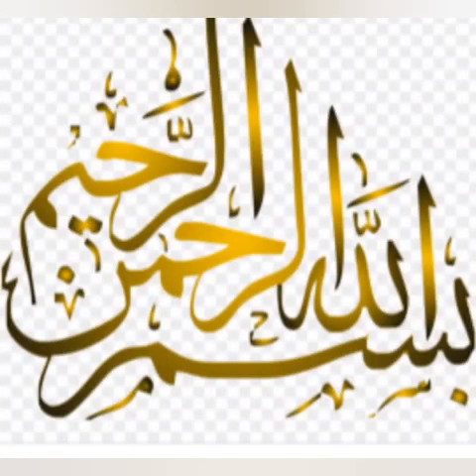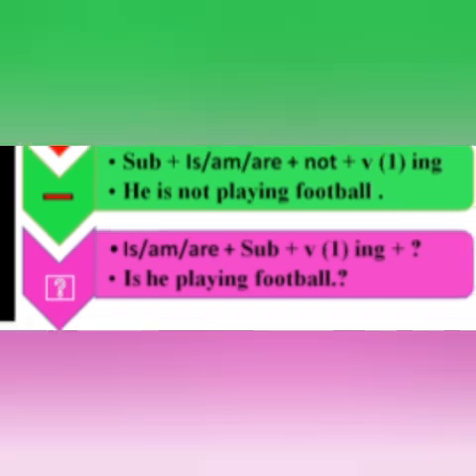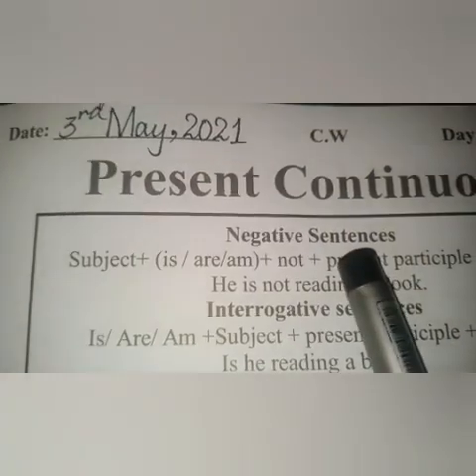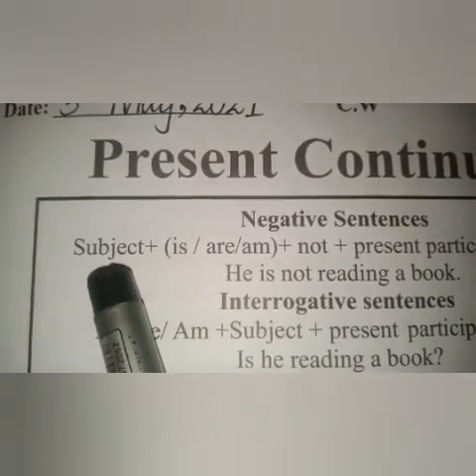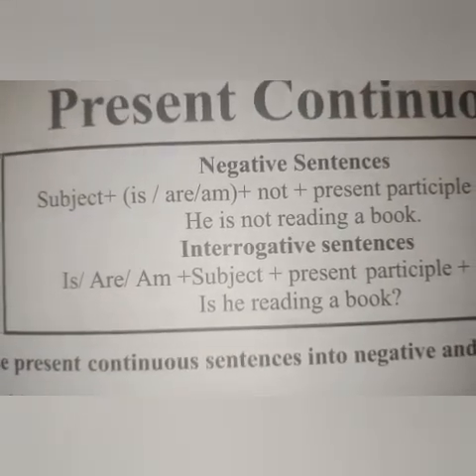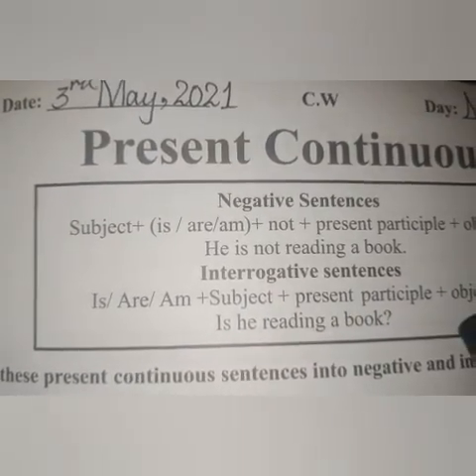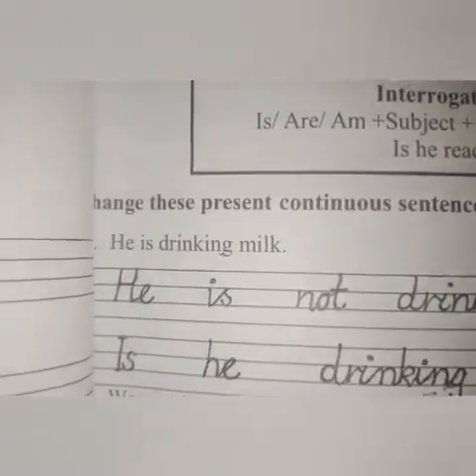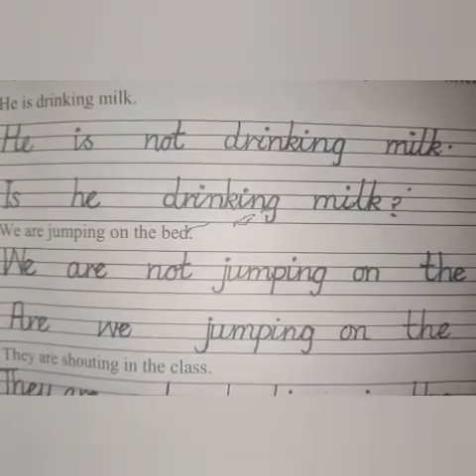Class 2 English lecture 3rd May,2021